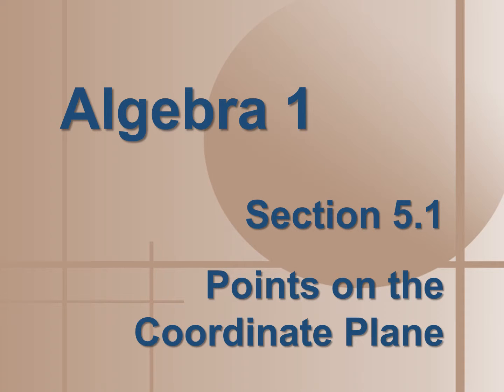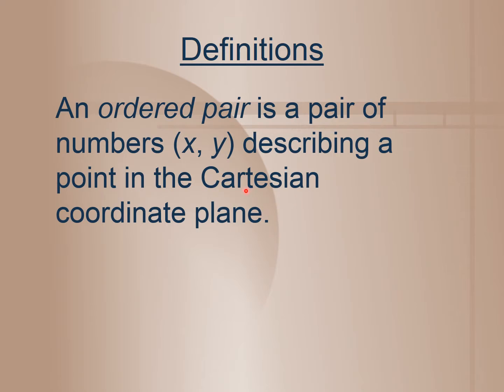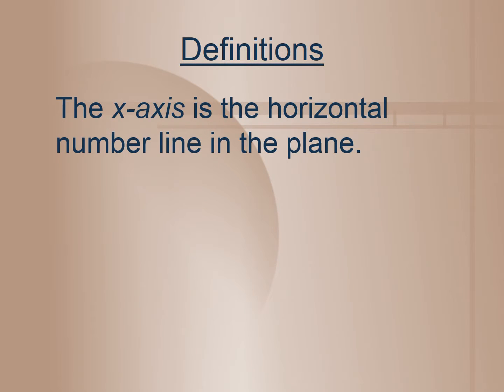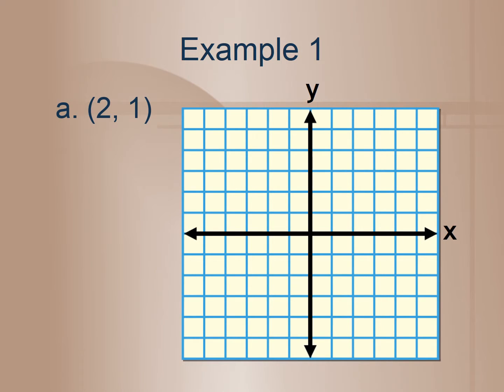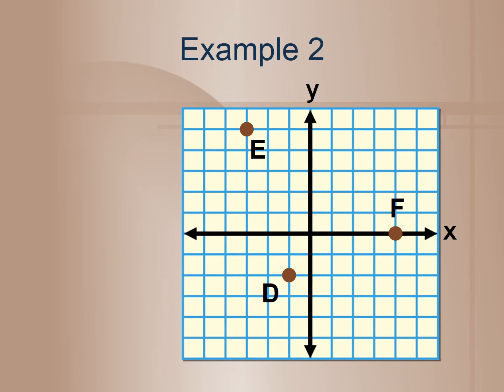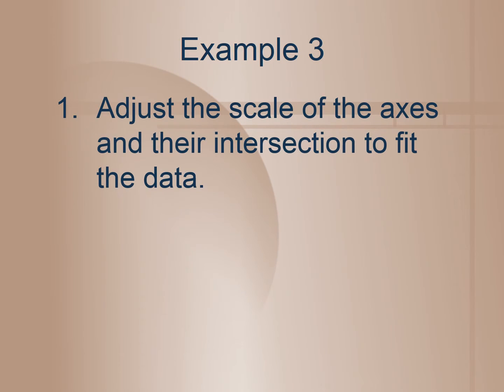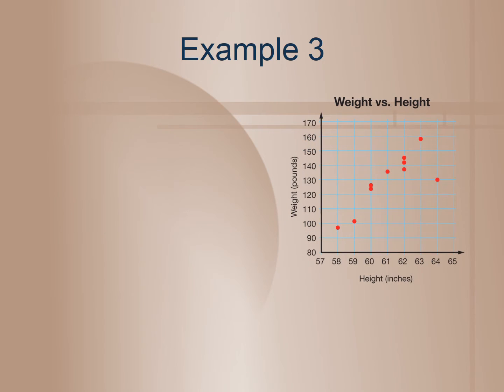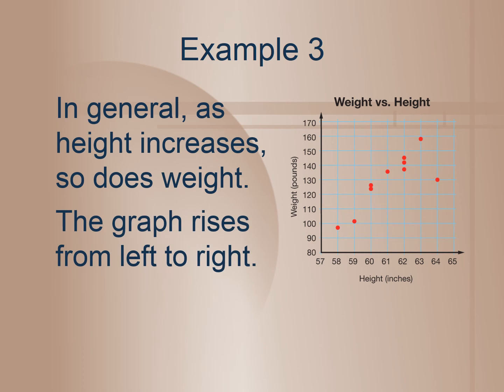Points on the Coordinate Plane (Algebra 1 5.1)